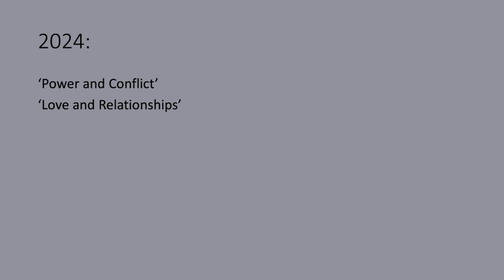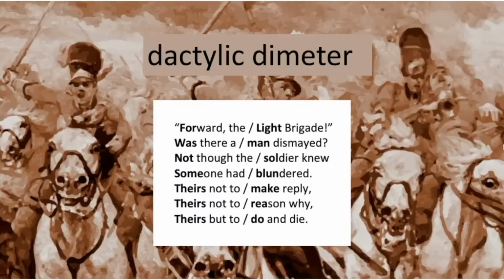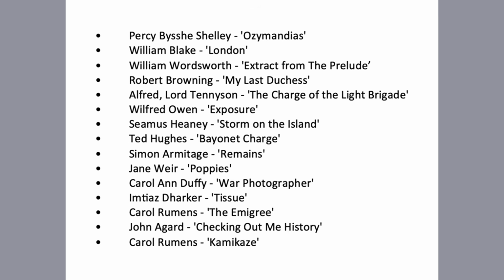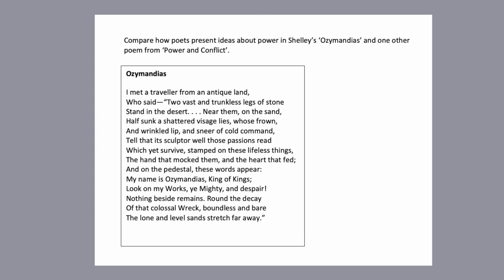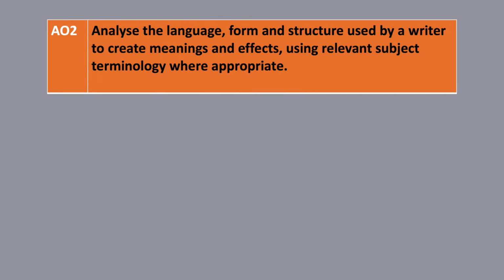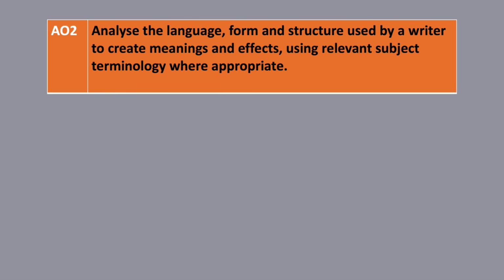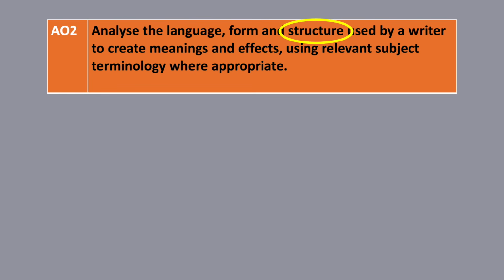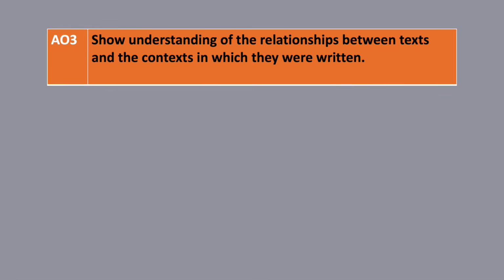2026 Ultimate Guide to AQA English Literature Paper 2 Section B: Power and Conflict Poetry